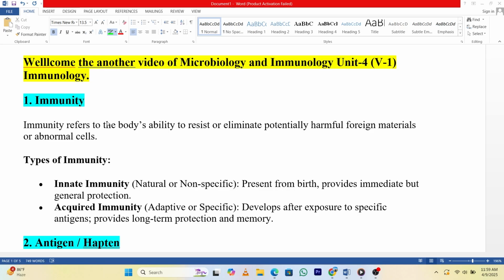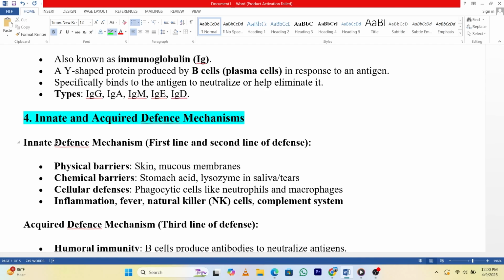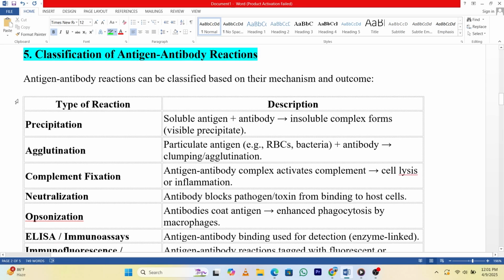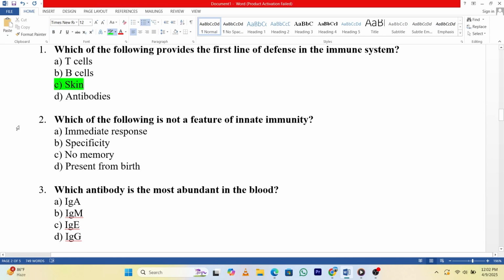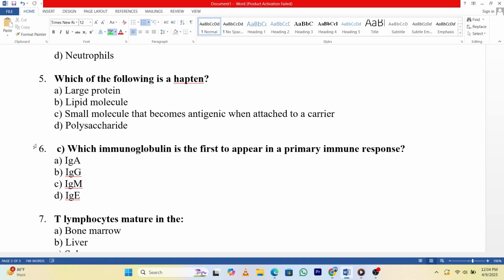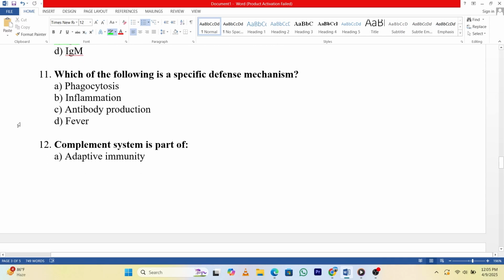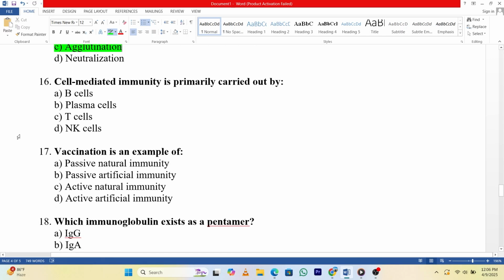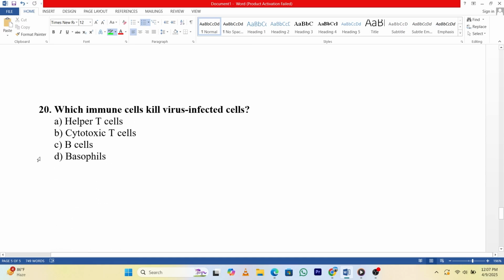Microbiology and Immunology Unit-4 (V-1) Immunology MCQS .